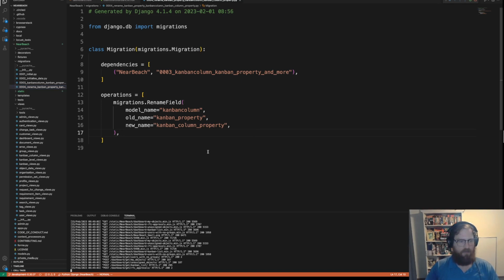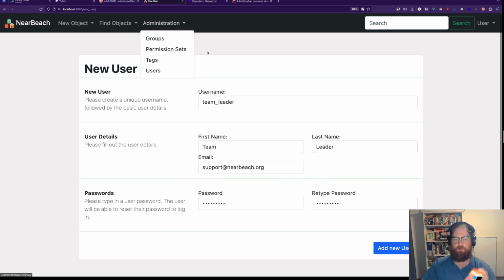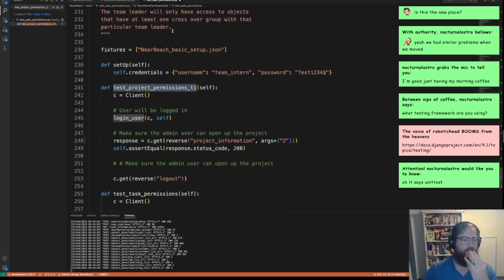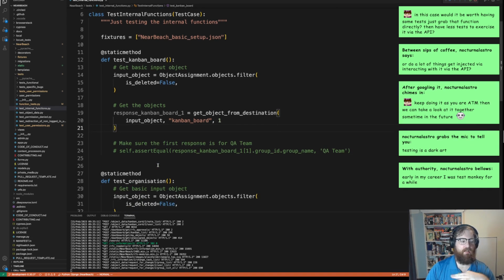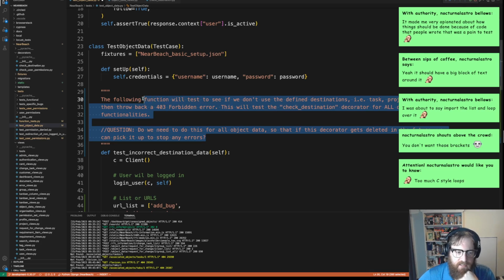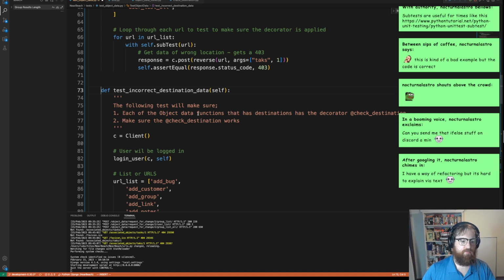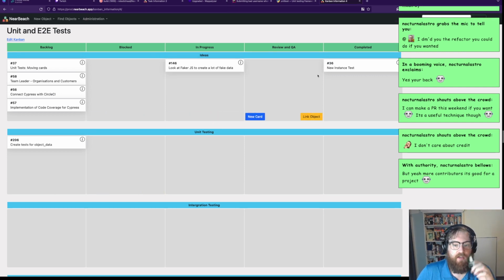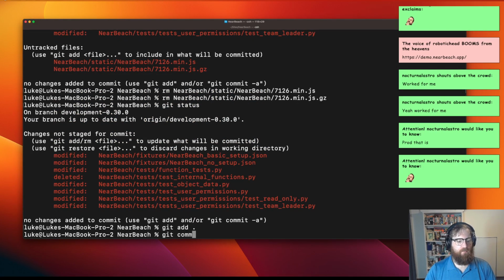Episode 174 - NearBeach - Python/Django - Fixing up my unit tests